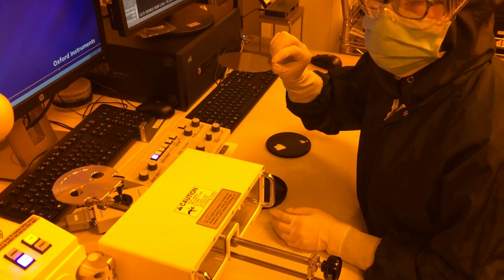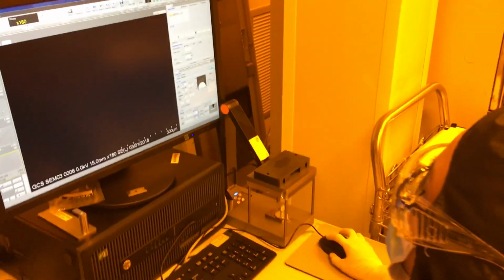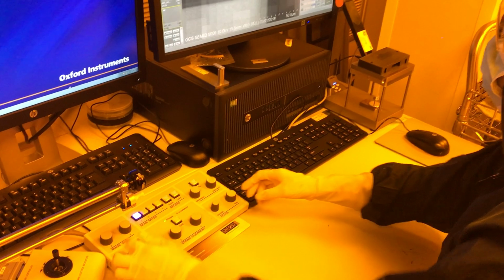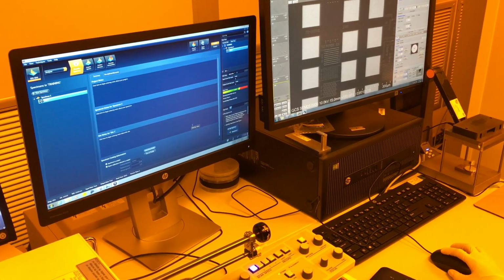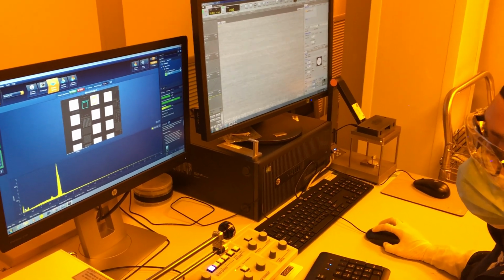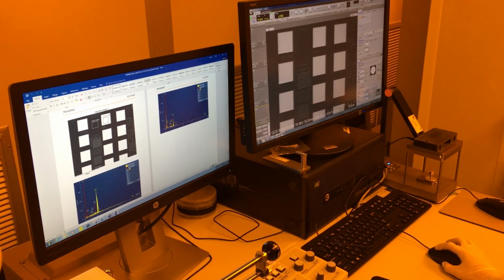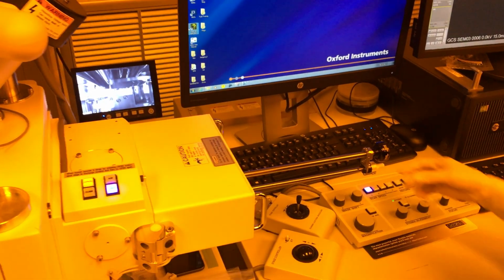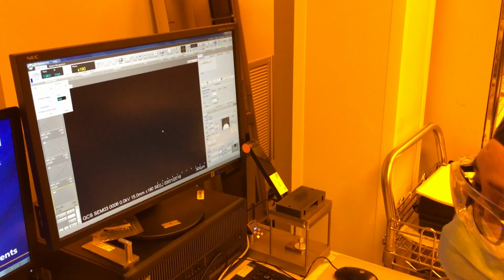EDS Operation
EDS set up on SEM3